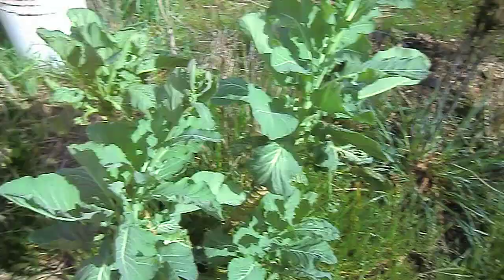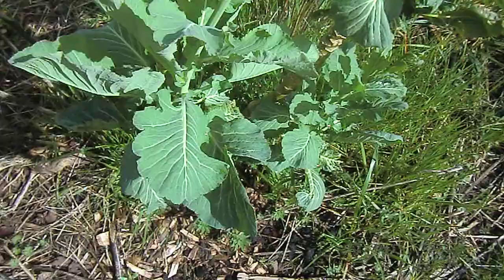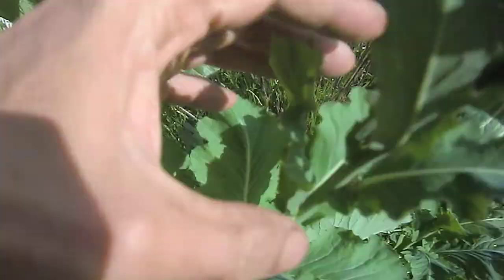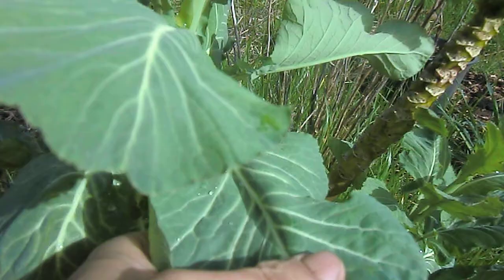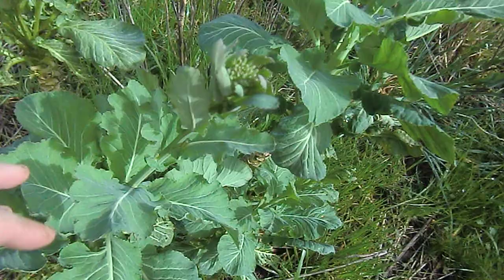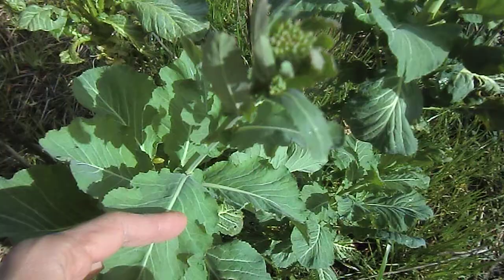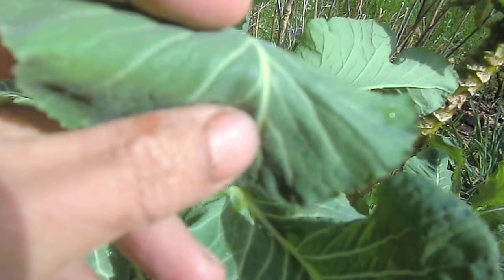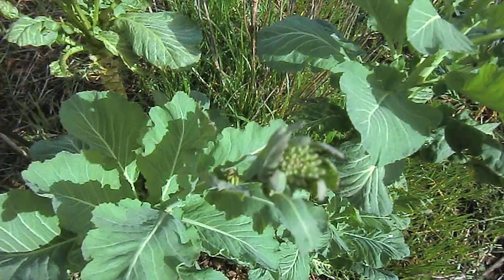Natural Farming 9: The Hearts of Biennial Members of the Brassica Family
The brassica family is a large family of edible vegetables (European greens and Asian greens), including collard green, kale, broccoli, cabbage, bok choy, Chinese cabbage, daikon, radish, turnip, etc. Whereas some of the members are annual vegetables, others are biennials. Most biennial members of the brassica family are more cold hardy, heat tolerant, and drought tolerant. Perhaps these are their evolutionary adaptions allowing them to survive both heat and cold so that they can live for two years, instead of just one.

Unlike the annual members in the brassica family, biennial members do not bolt even in the hot summer in their first year. Instead, all biennial members of the brassica family, such as cabbage, collard green, and kale, will grow stems and then flowers in their second year. They can start "bolting" (growing stems and flowers) as early as early spring, and all the way to late summer before they finally die off.

Although you can eat cabbage heart raw, I prefer to saute them using a little bit of vegetable oil, soy sauce, and ginger powder. If you haven't tried this before, you have to cause it is just super tender, flavorful, and yummy! They are like no other vegetables that you have ever tried before. BTW, the second year leaves of cabbage that pop up in late winter and early spring are also much more tender, sweeter, and more flavorful than their first year counterparts because of the cold weather. I prefer not to eat them though cause I want to get more hearts out of the plant. You need more leaves to support more hearts!